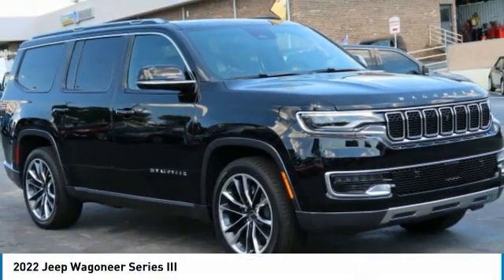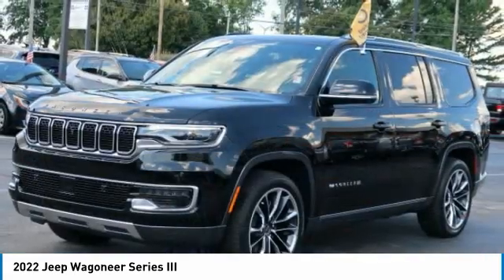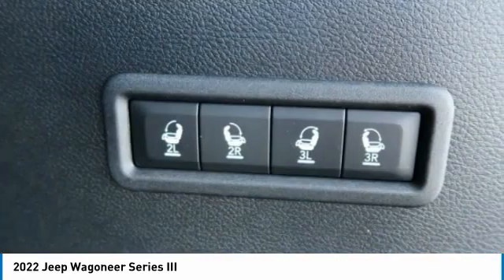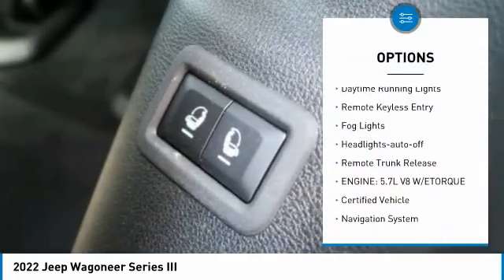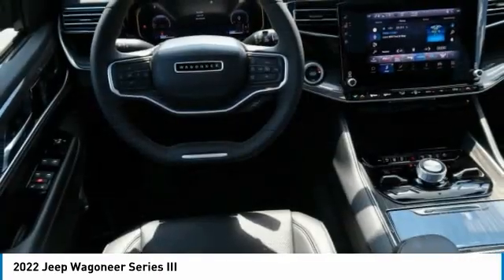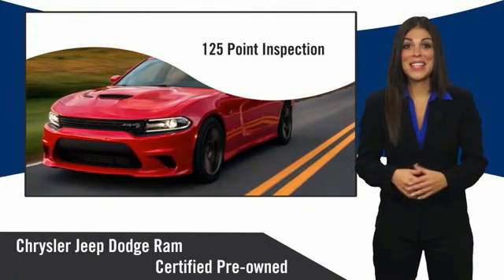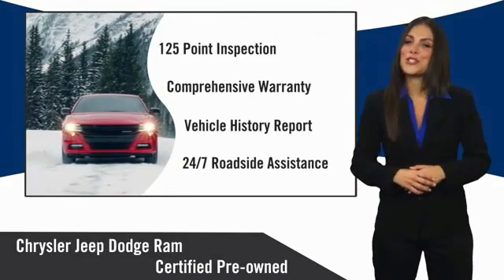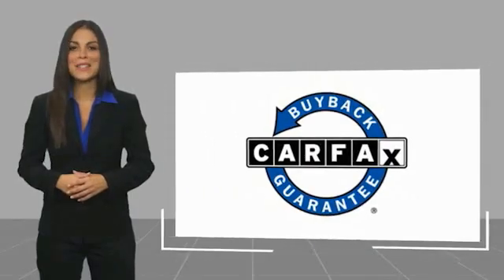2022 Jeep Wagoneer Lawrenceville GA 19666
2022 Jeep Wagoneer Series III

Must print ad and present ad at time of sale to receive quoted price.brbr19 Speaker McIntosh Audio System, 2nd Row Manual Window Shades, 3 Panel Sunroof, Adjustable Roof Rail Crossbars, Cargo Cover, Clean CarFax, Convenience Group I, Drowsy Driver Detection, Heated Leather Seats, Intersection Collision Assist System, Luxury Front & Rear Floor Mats, Navigation, One Owner, P&P Park & Unpark Assist w/Stop System, Power Deployable Running Boards, Power Sunroof Power Moonroof, Premium Group I, Reversible Carpet/Vinyl Cargo Mat, Surround View Camera System, Traffic Sign Recognition.brbrCARFAX One-Owner. Clean CARFAX. Certified. FCA US Certified Pre-Owned Details:brbr  * Roadside Assistancebr  * Includes First Day Rental, Car Rental Allowance, and Trip Interruption Benefits. SiriusXM 3 month trial subscriptionbr  * Limited Warranty: 3 Month/3,000 Mile (whichever comes first) after new car warranty expires or from certified purchase datebr  * Vehicle Historybr  * Warranty Deductible: $100br  * Transferable Warrantybr  * 125 Point Inspectionbr  * Powertrain Limited Warranty: 84 Month/100,000 Mile (whichever comes first) from original in-service date